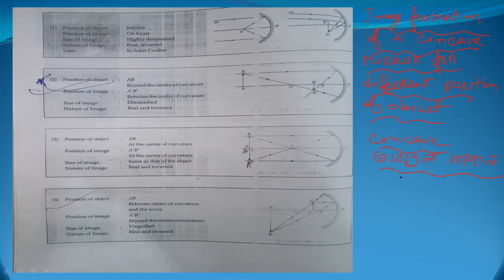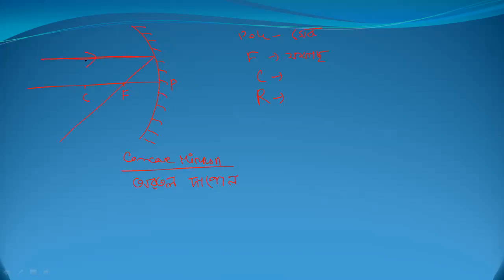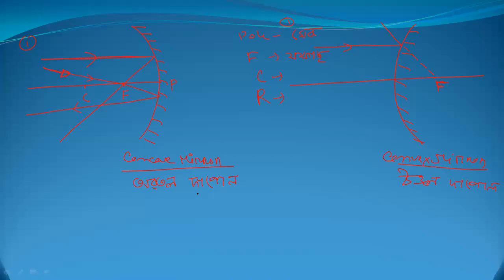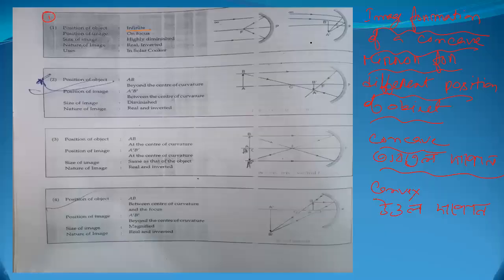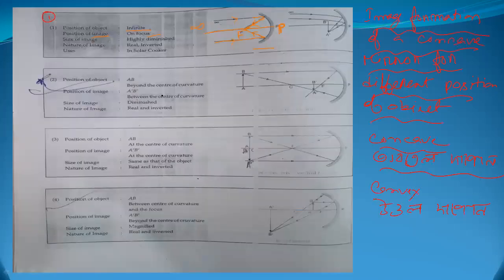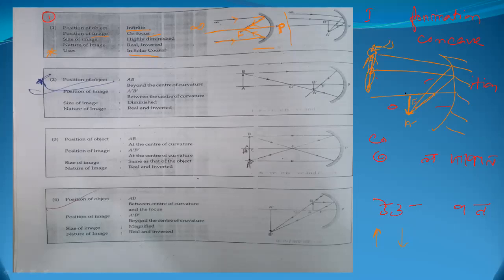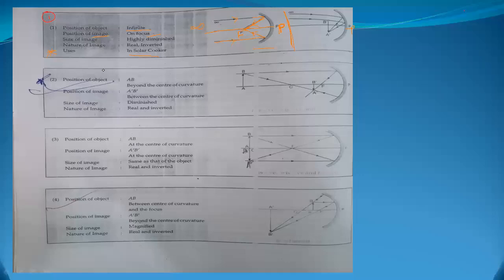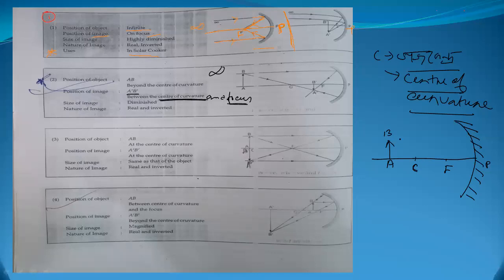LIGHT CLASS 10 PHYSICS (PART-3)